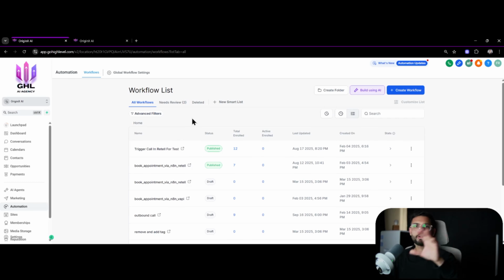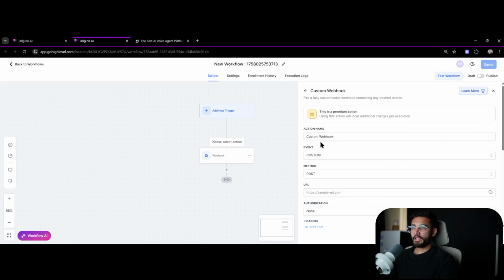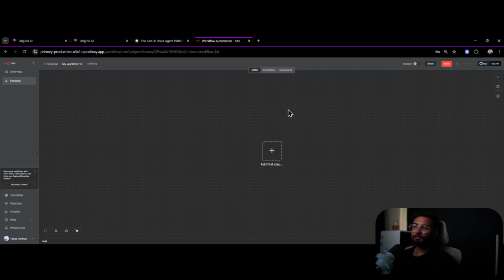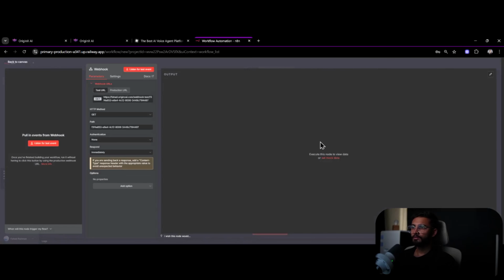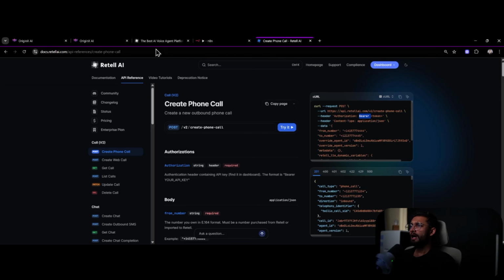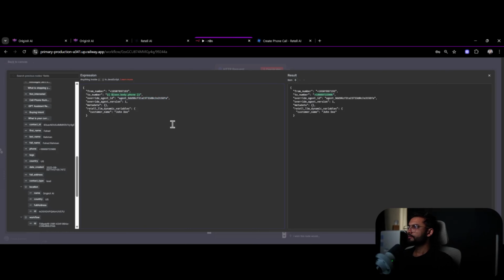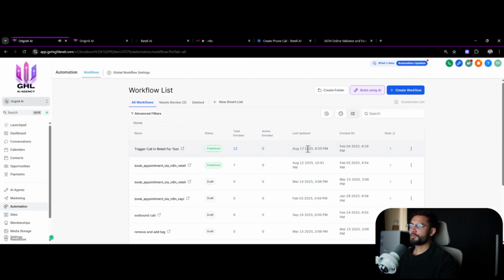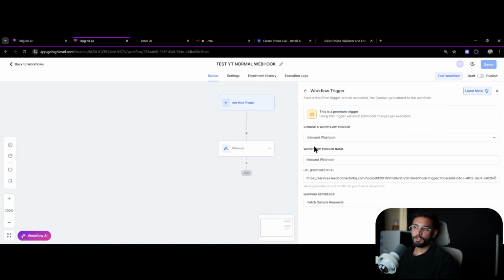How I Saved 1000s of Dollars on AI Cold Calls From GoHighLevel | GHL x Retell AI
SOFTWARE MENTIONS⤵️

Summary ⤵️